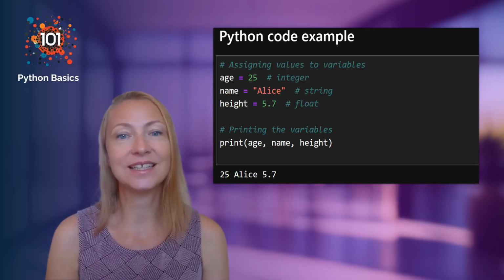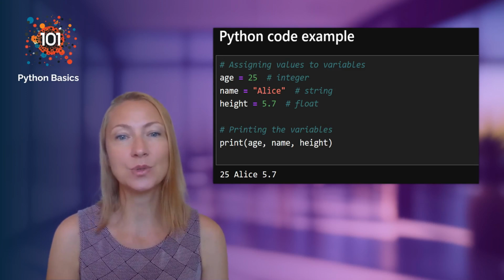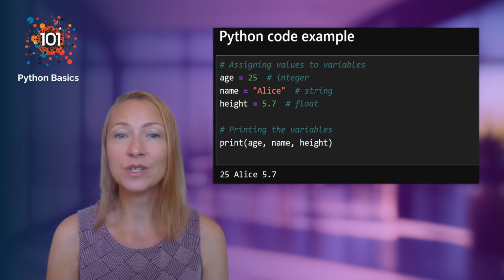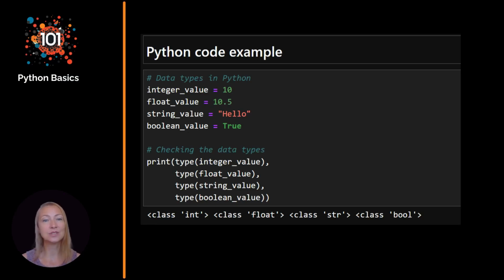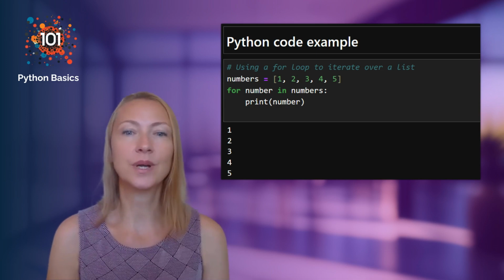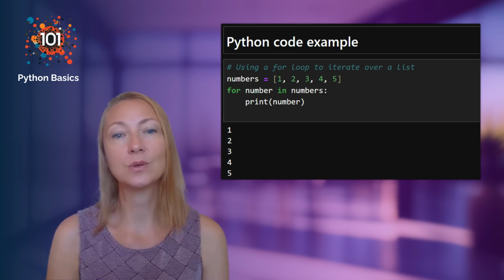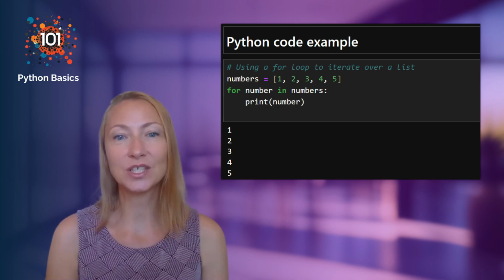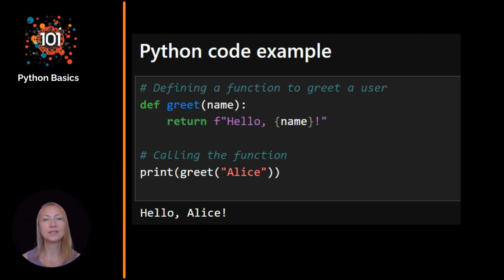🐍 Day 22 of 101 Days of Data Science: Python Basics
Python is the foundation of many data science tasks. Understanding its core elements is crucial. Here’s a quick overview:
• Variables
• Data Types
• Loops
• Functions
Master these basics to unlock the full potential of Python in data science.